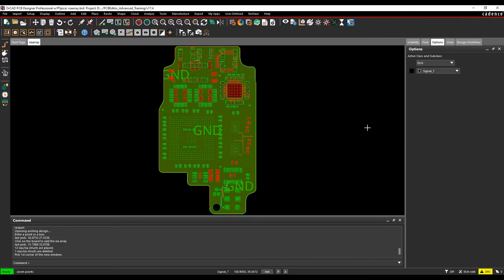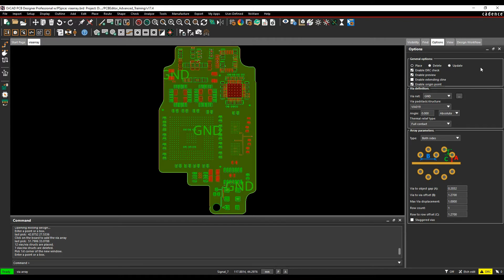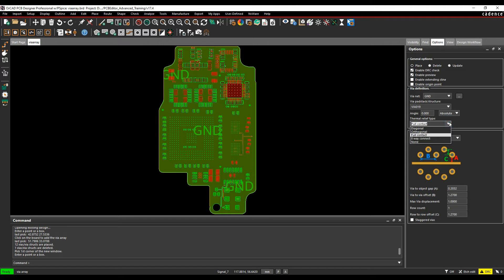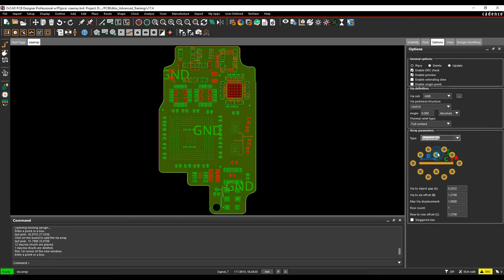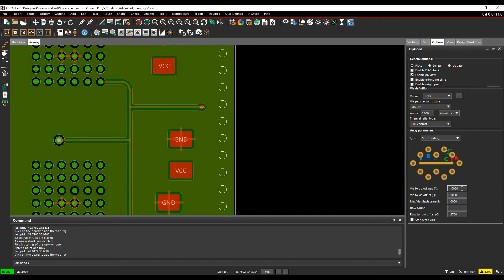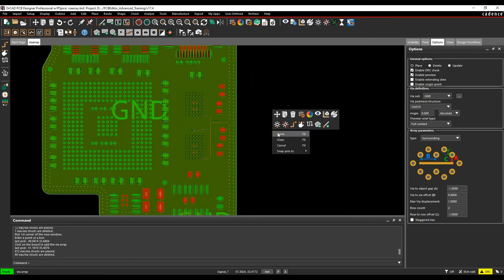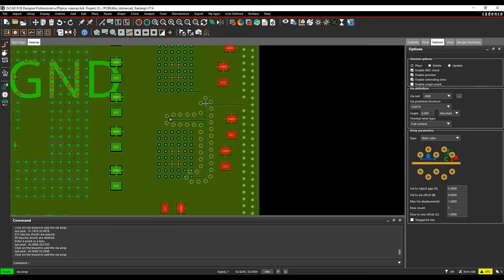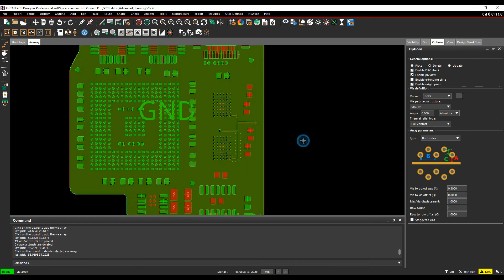Cadence PCB Via Arrays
Here we explore the Cadence PCB Via Arrays